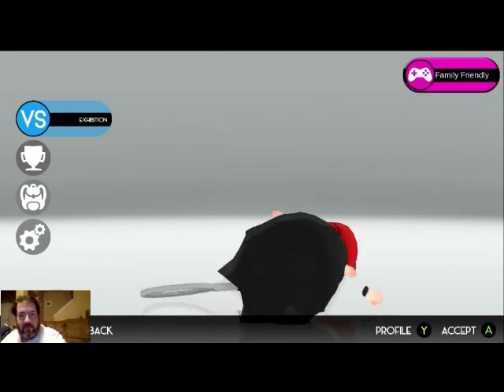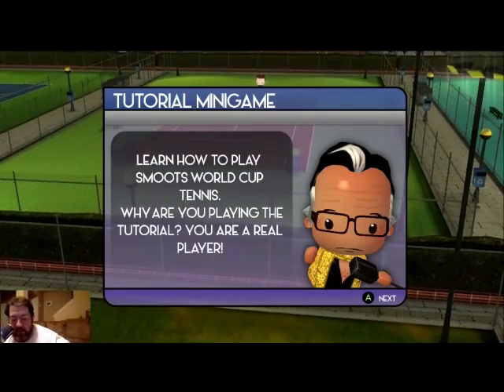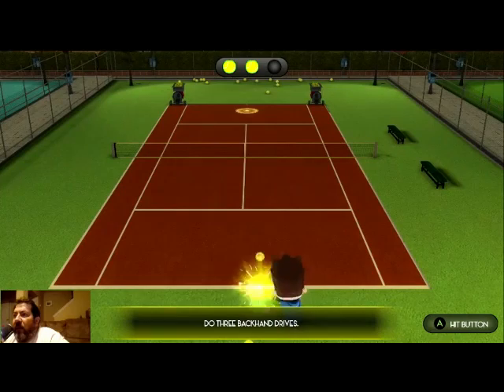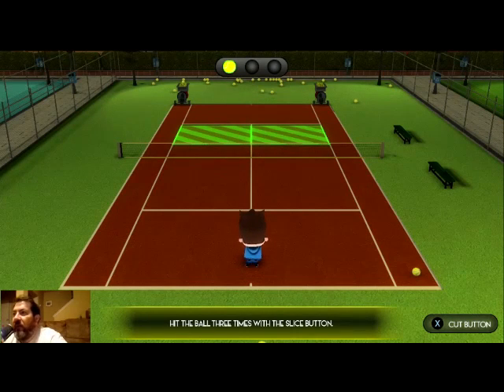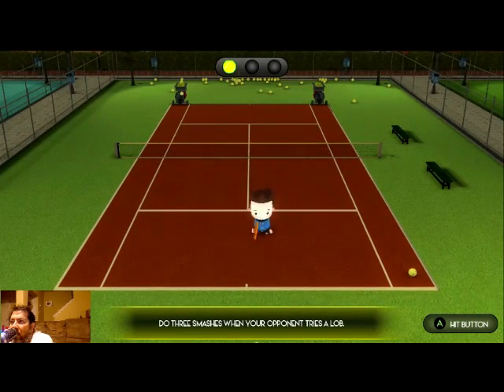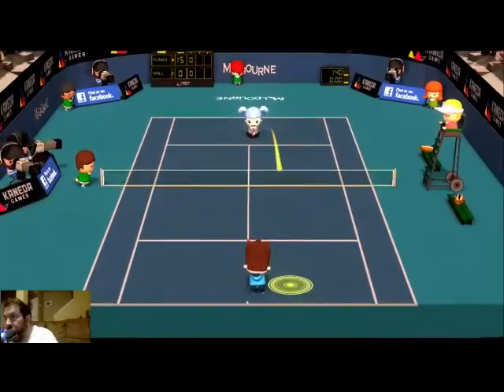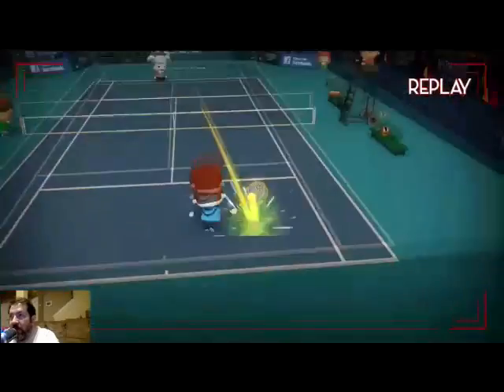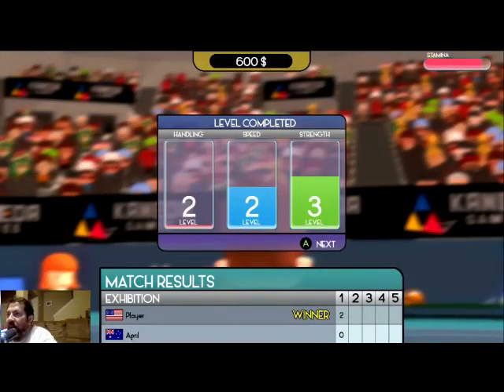Smoots World Cup Tennis Part 1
Family Friendly Gaming is pleased to share this game play video for Smoots World Cup Tennis Part 1.